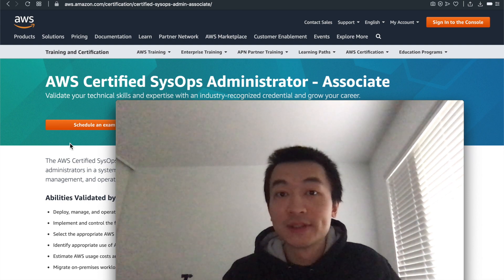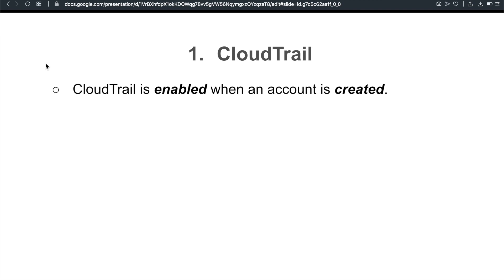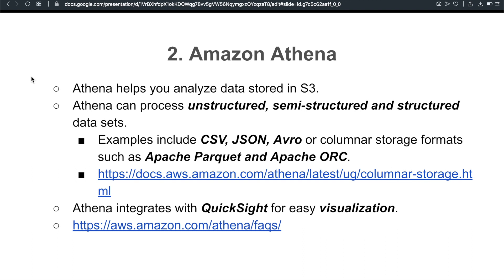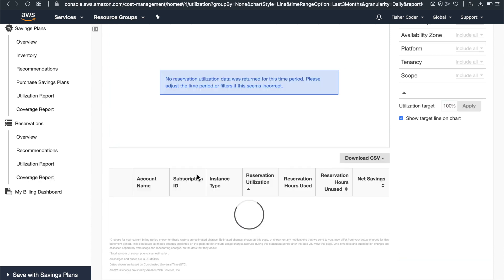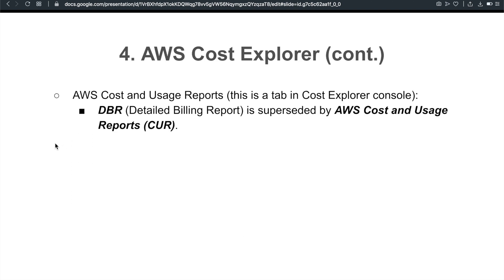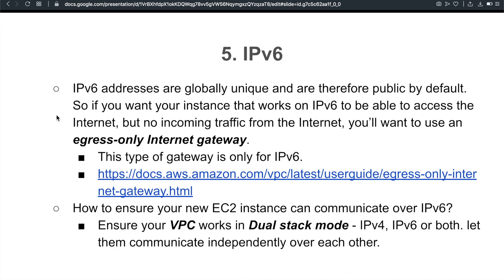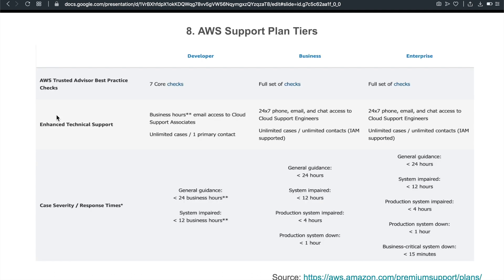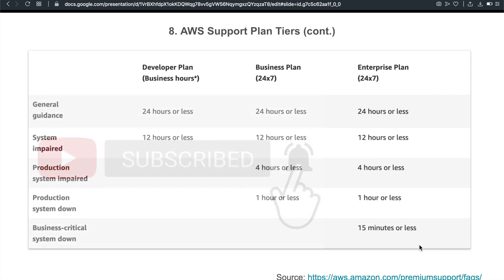How I passed AWS Certified SysOps Administrator - Associate Exam (735/1000) Part 2 - AWS EP 7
How to prepare for AWS Certified SysOps Administrator - Associate Exam (735/1000) - AWS Ep 4

How did I prep for it?
1. I read the AWS white papers and their Developer Guides for lots of AWS services.
2. this is a great time saver when it comes to prepare for your upcoming exams. Being prepared is the key to success. I'd like to get a true feeling of what it feels like when I sit in the testing center. does give me such an opportunity before walking into the testing center. Second, its Explanation section is enormously helpful: the detailed comment/description/explanation saves your time to doing some research on your own.

Here’s the notes that I jotted down while prepping for this exam:

CloudTrail:
CloudTrail is enabled when an account is created.
Only CloudTrail trails need to be created/enabled to see insights.
CloudTrail logs delivered to S3 buckets are automatically encrypted using SSE-S3.

Amazon Athena:
Athena helps you analyze data stored in S3.
Athena can process unstructured, semi-structured and structured data sets.
Examples include CSV, JSON, Avro or columnar storage formats such as Apache Parquet and Apache ORC.
Athena integrates with QuickSight for easy visualization.

AWS CloudHSM:
AWS CloudHSM is a cloud-based hardware security module (HSM) that enables you to easily generate and use your own encryption keys on the AWS Cloud.
AWS CloudHSM can take up SSL/TLS processing for web servers.
TLS is used to confirm the identity of web servers and establish secure HTTPS connections over the Internet.
Using CloudHSM reduces the burden on a company’s web servers and provides extra security by storing the web server’s private key in CloudHSM.
Is a dedicated hardware device, single tenanted.

Due to the text size limit of this YouTube description box, continue to read my detailed notes here please:

Topics to study for:
Domain 1: Monitoring and Reporting                      22%
Domain 2: High Availability                                       8%
Domain 3: Deployment and Provisioning               14%
Domain 4: Storage and Data Management            12%
Domain 5: Security and Compliance                       18%
Domain 6: Networking                                                14%
Domain 7: Automation and Optimization                12%
Total:                                                                            100%

My ENTIRE Programming Equipment and Computer Science Bookshelf: